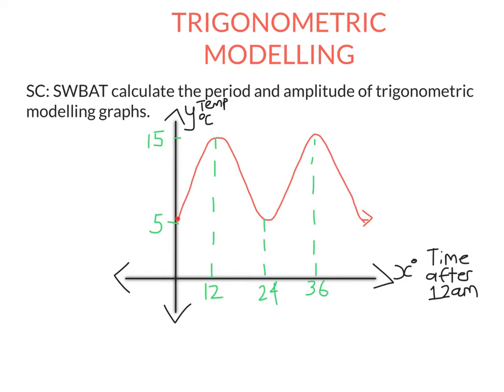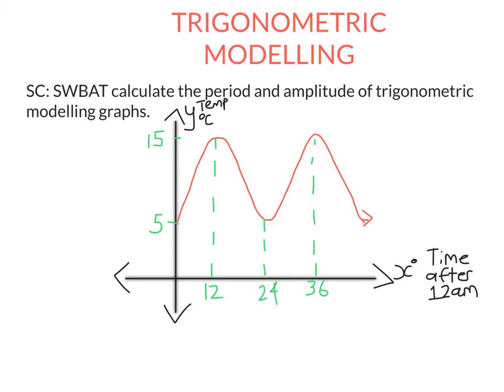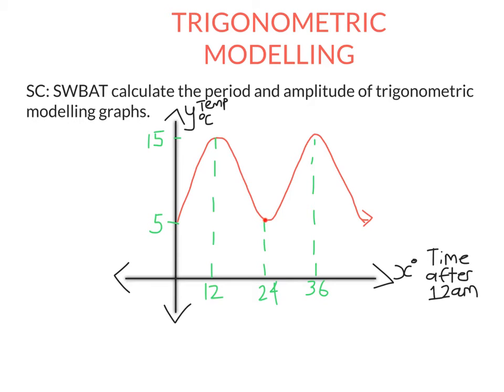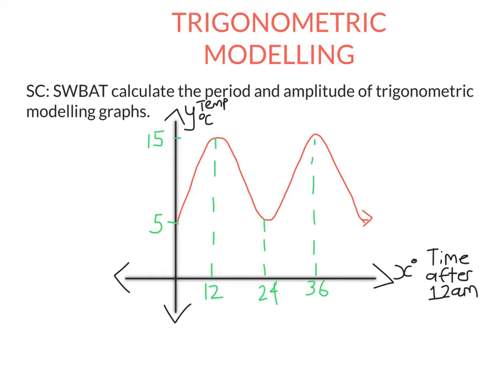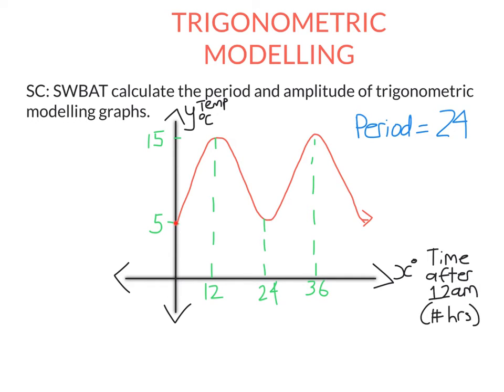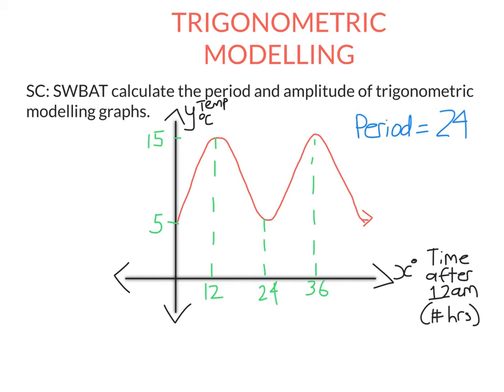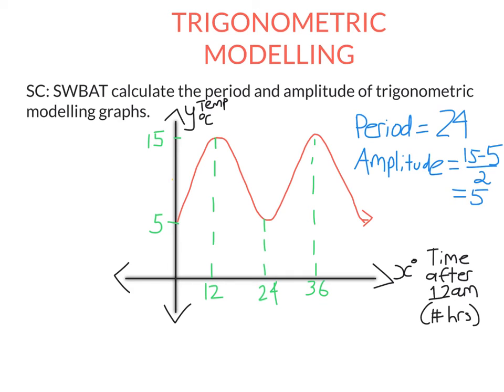MM Period Amplitude Trigonometric Data